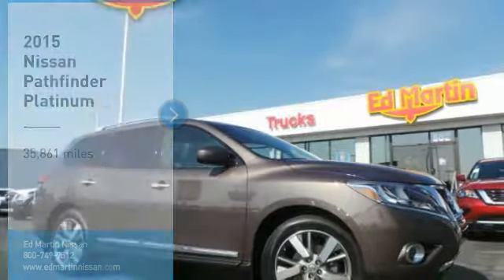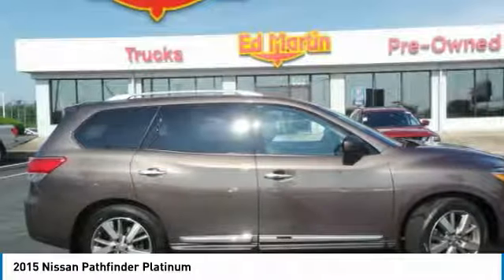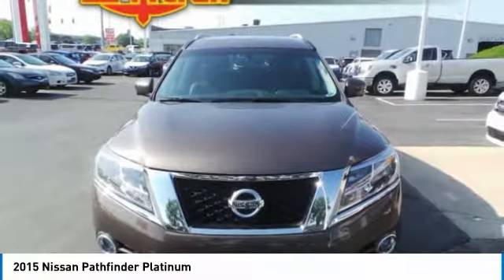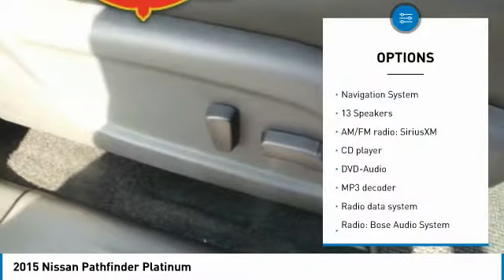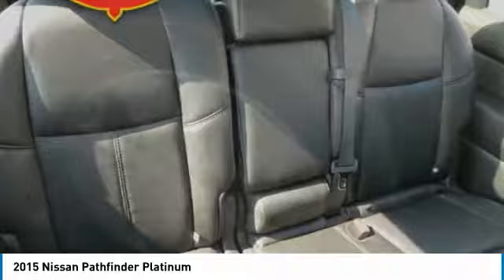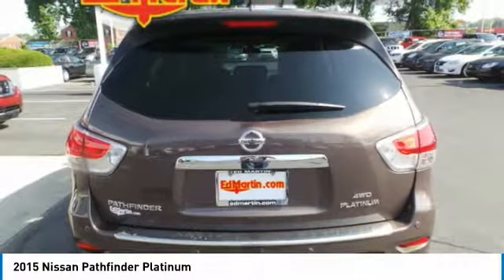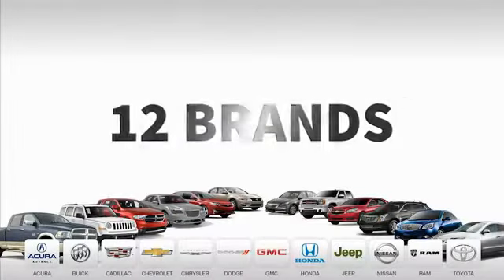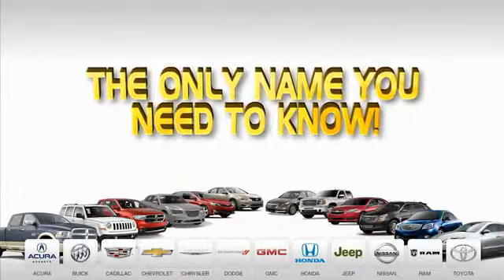2015 Nissan Pathfinder 1MU1218A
2015 NISSAN PATHFINDER Indianapolis, IN
Stock# 1MU1218A

ONE OWNER!, FULLY SERVICED AND READY TO GO!, CARFAX ONE OWNER!, PANO ROOF, Pathfinder Platinum, 4WD, Navigation System. Odometer is 3791 miles below market average! 26/19 Highway/City MPG Nissan Certified Pre-Owned Details:

* 167 Point Inspection
* Roadside Assistance
* Vehicle History

Awards:
* 2015 KBB.com 15 Best Family Cars
All of our vehicles are fully serviced and detailed to give you that  New Car Experience  without the  New Car Price Call Shannon Broome, our Pre-Owned Sales Director, for details on this vehicle or any other quality pre-owned vehicle in our inventory.